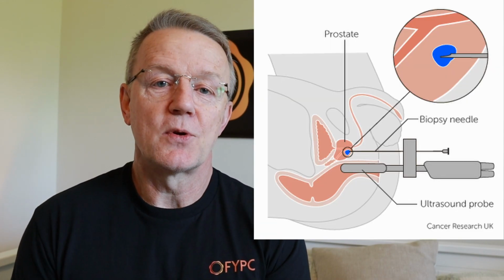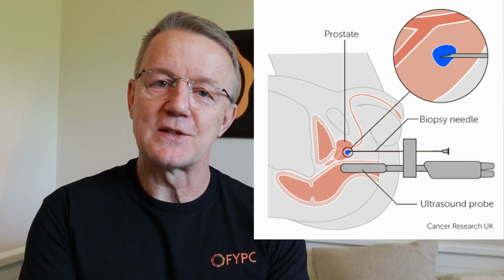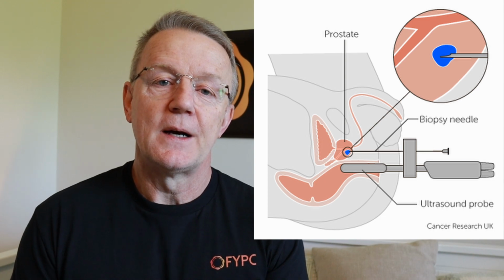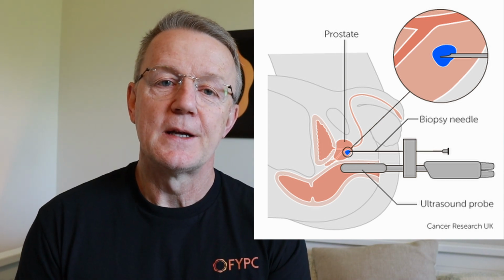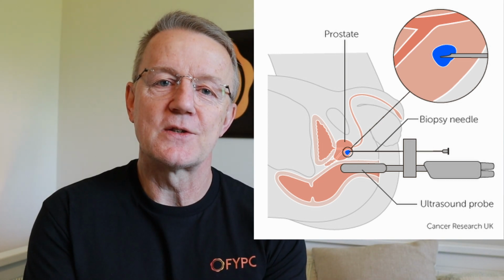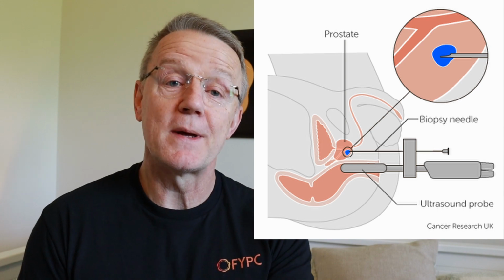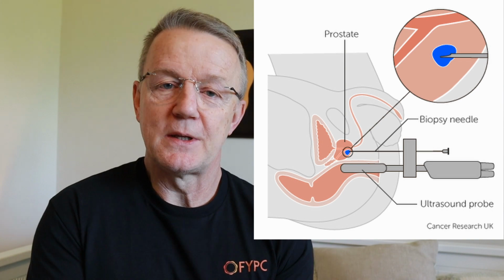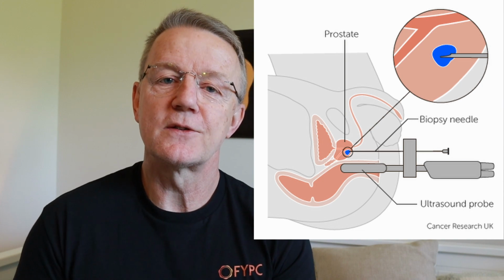Prostate Cancer - Transperineal Biopsy - What Happens?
A transperineal biopsy is a procedure to take small samples of tissue from the prostate for analysis. Here's what happened to me in the first of two TP biopsies!